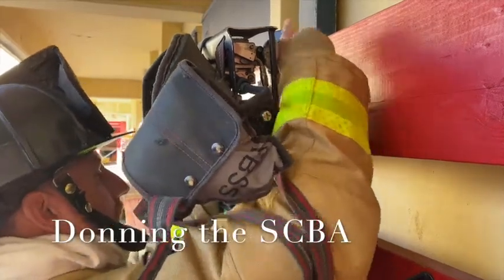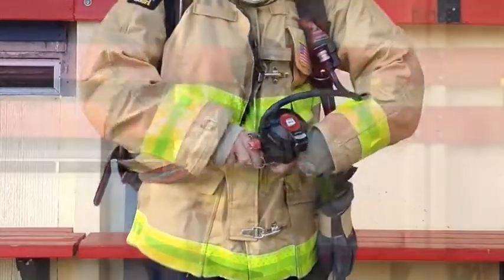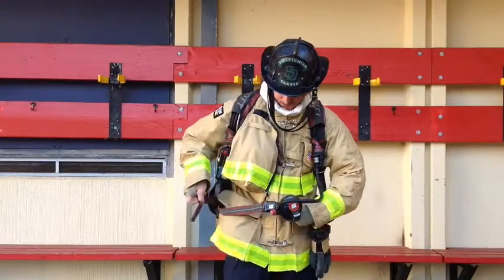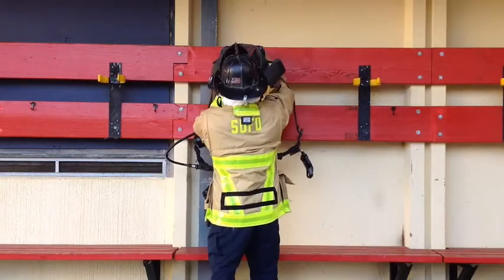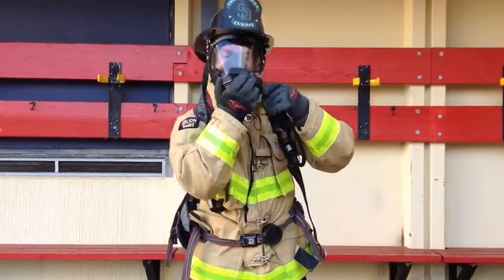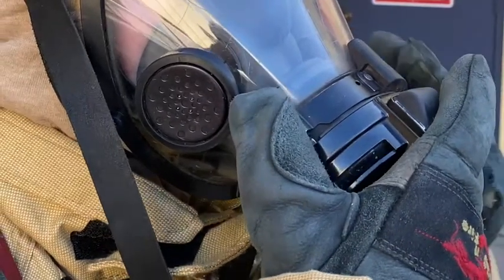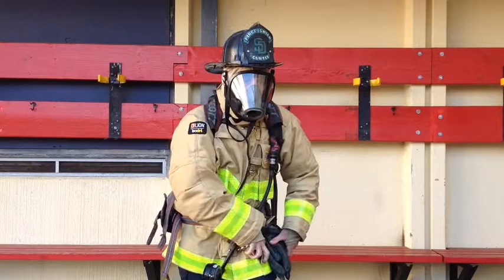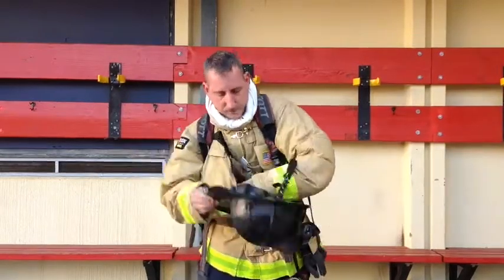Donning & Doffing SCBA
In this video, we demonstrate the proper way to don and doff your SCBA.

DONNING procedures:

1. Open cylinder fully - acknowledge Vibralert and Pak alert activation
2. Visually check cylinder air pressure gauge
3. Don SCBA by grasping backframe with both hands on either side of the cylinder. Make sure area behind is clear and throw harness over your head, dropping it onto your shoulders. Tighten all straps
4. Don facepiece
5. Don structure gloves
6. Click in

DOFFING procedures:

1. Unclick regulator
2. Remove gloves
3. Remove Helmet and hood
4. Doff facepiece and place back into coat
5. Don helmet